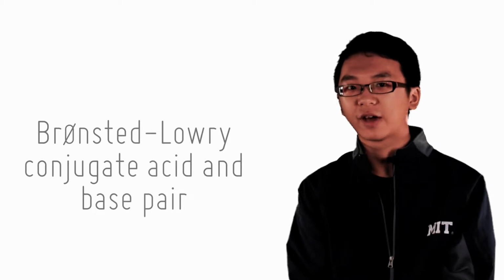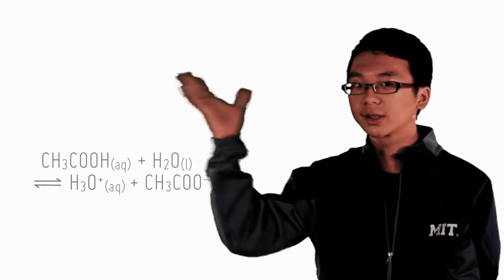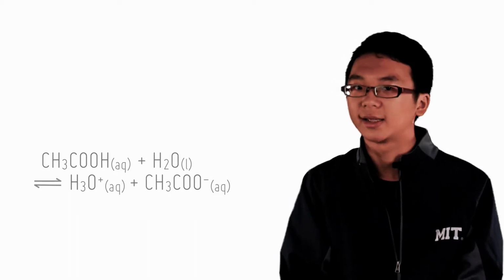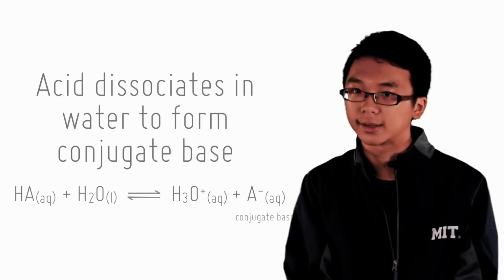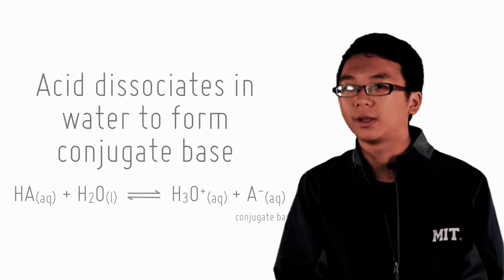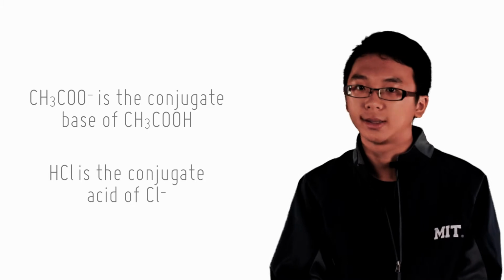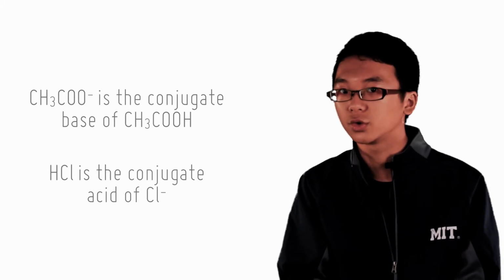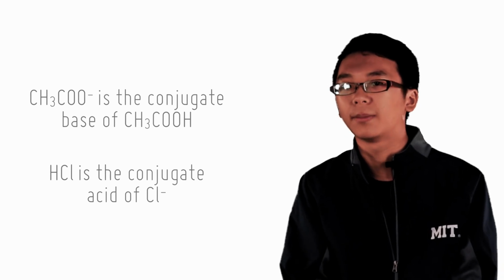18 BrØnsted -- Lowry Conjugate Acid Base Pair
Acids dissolve to give... bases! Learn how and why here.